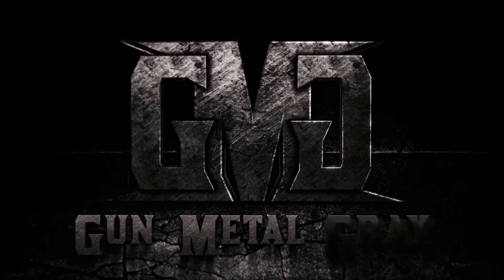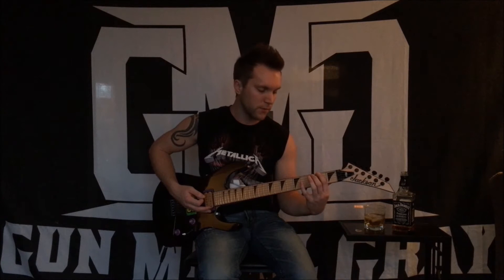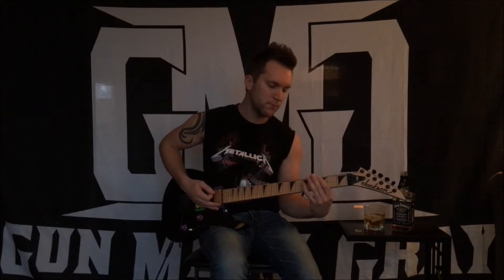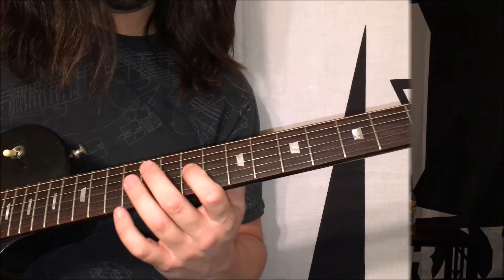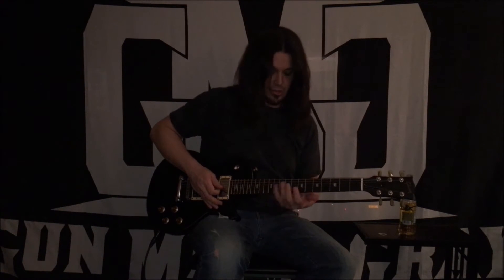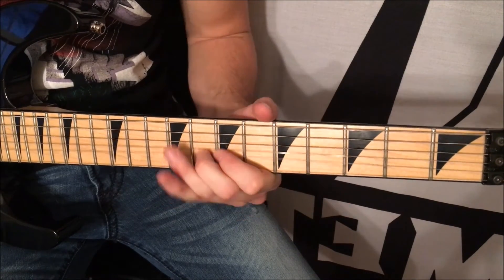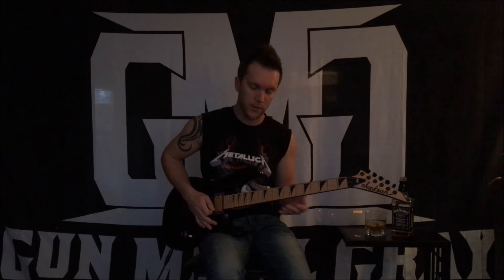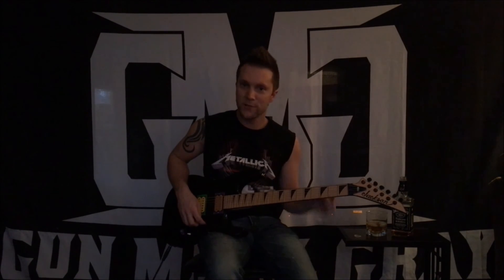GMG's Riff of the Day - Doom (Intro)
Learn how to play the intro to Gun Metal Gray's song, Doom, from our Salvation EP!